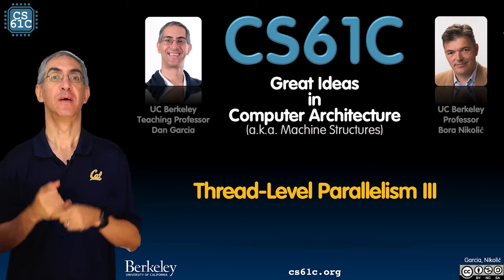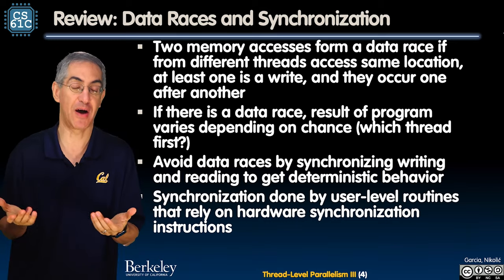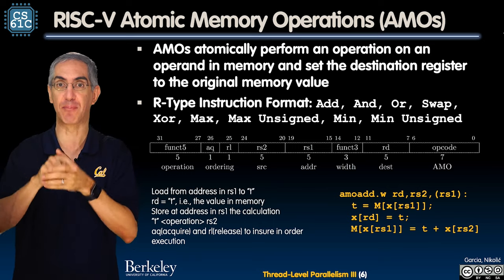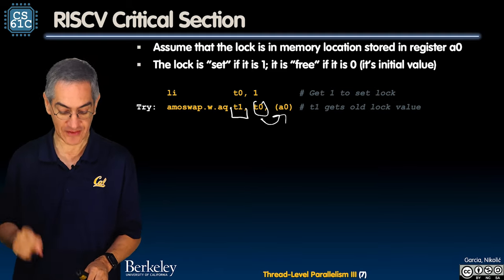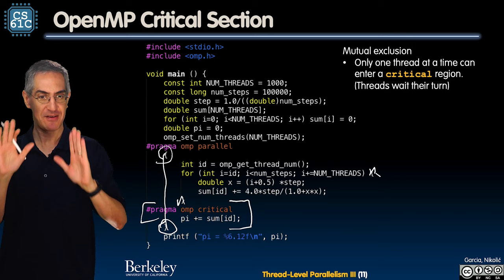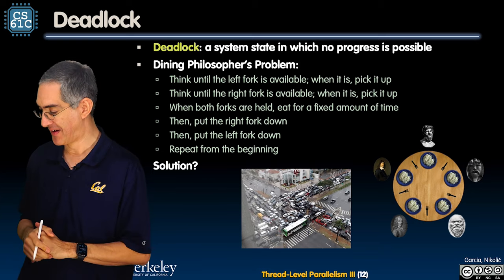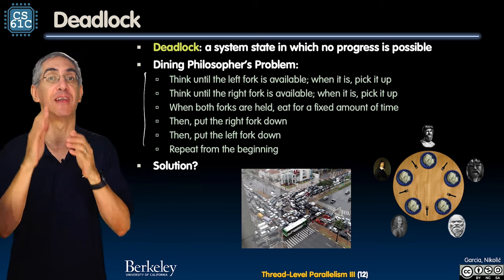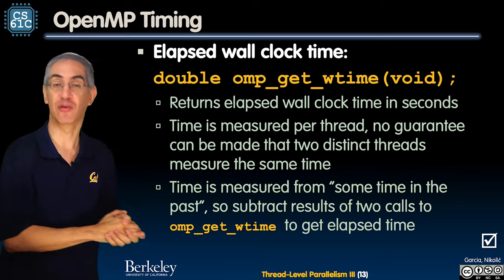[CS61C FA20] Lecture 35.1 - Thread-Level Parallelism III: Hardware Synchronization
CS 61C Lecture 35.1 - Thread-Level Parallelism III: Hardware Synchronization
Fall 2020
Inst: Dan Garcia
11/18/20